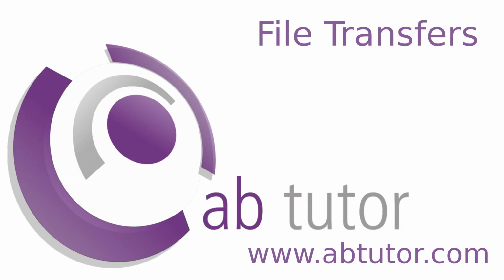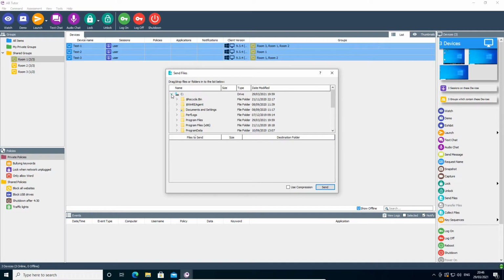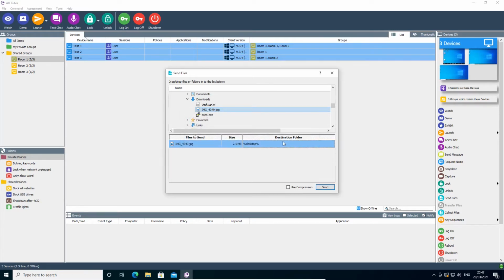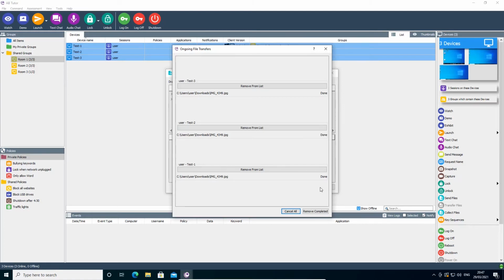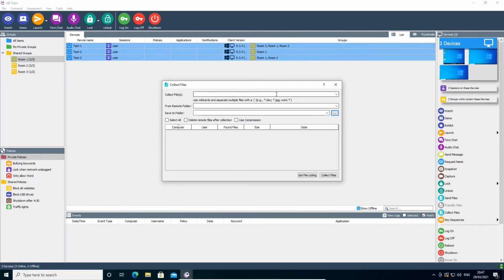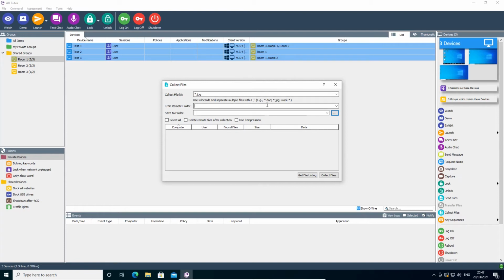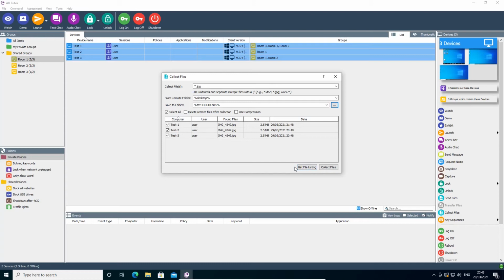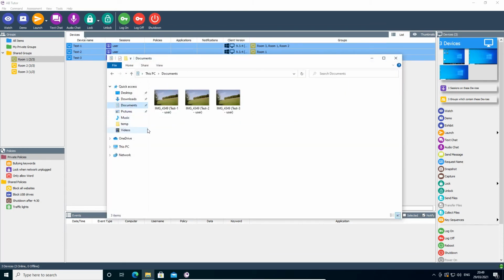Transferring Files with AB Tutor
AB Tutor allows you to send files out to your clients and collect them back in again later. This video runs through how to do that, and touches on the various options available to you.